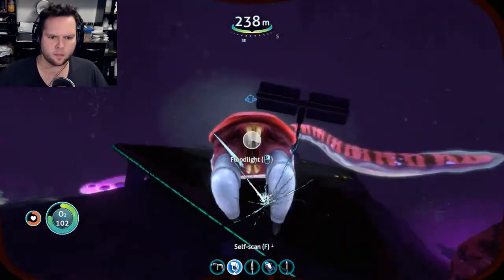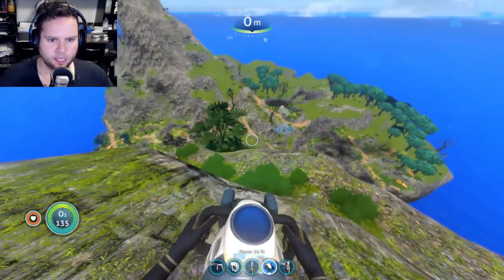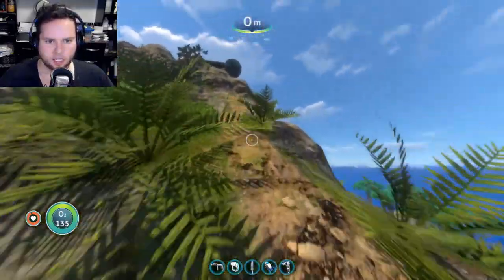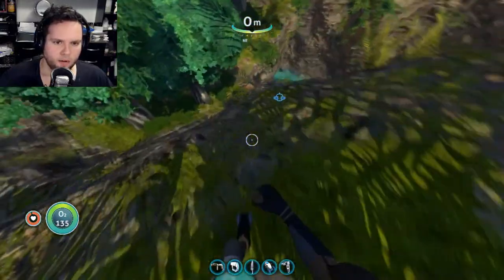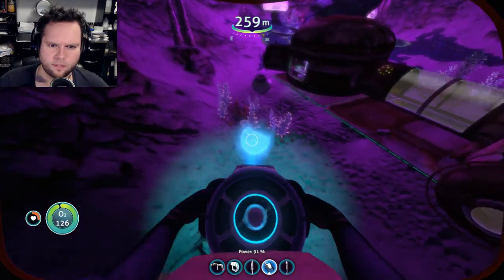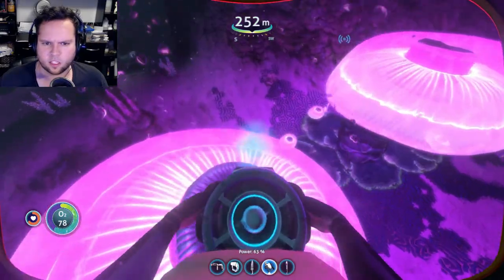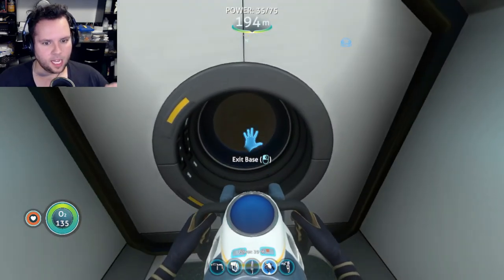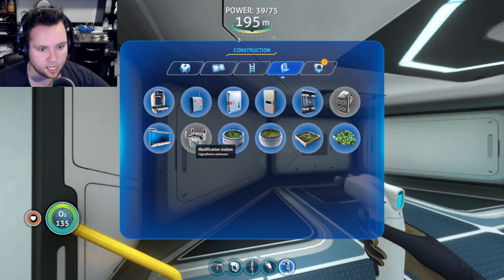SUBNAUTICA | Part 3 - Hello weird snake thing!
This episode I start to explore the degrassi base's and start to build my base!  Hope you guys Enjoy!

Music Ending 1 ► Different heaven FT ReesaLunn - Pentakill
Music Ending 2 ► ANGL - Fireburst
Music Ending 3 ► Bright Future - Silent Partner